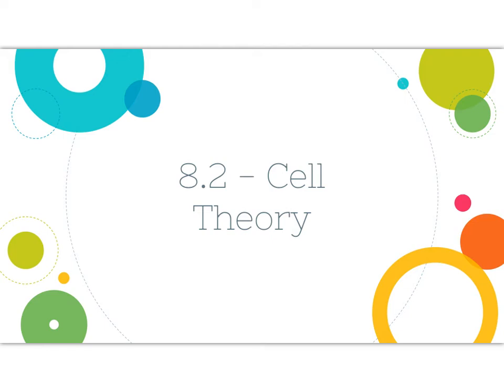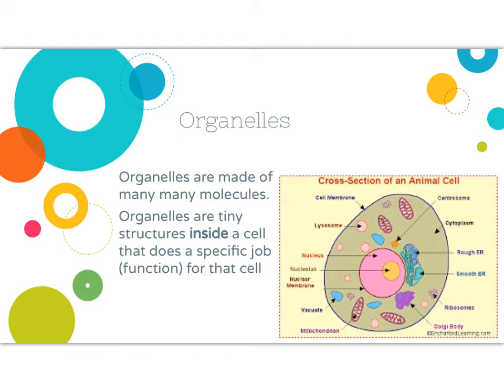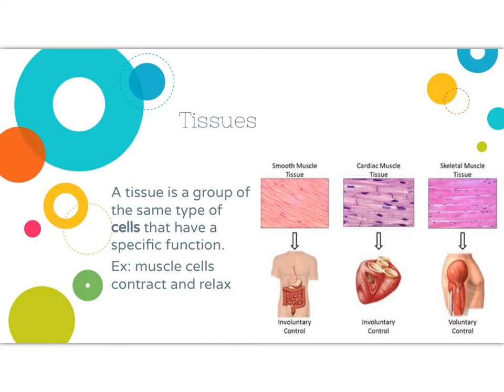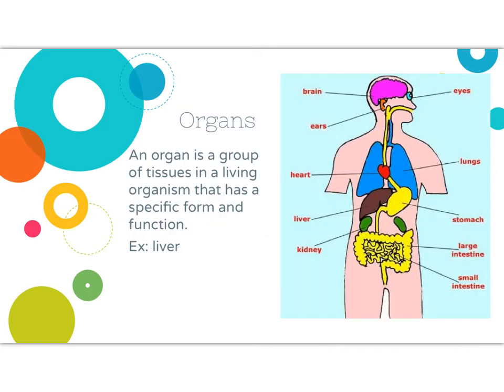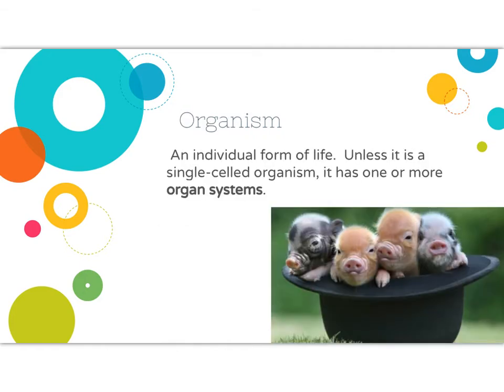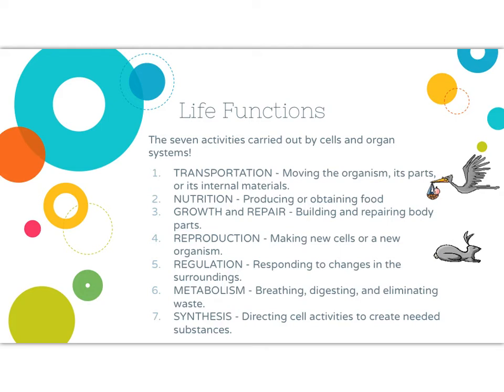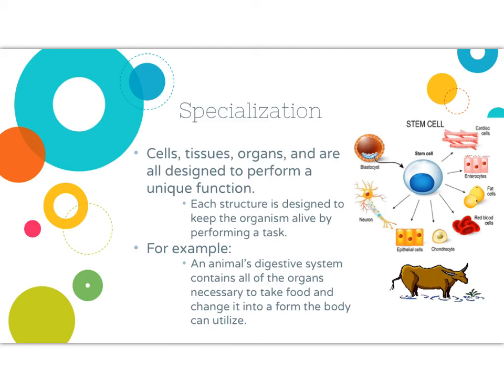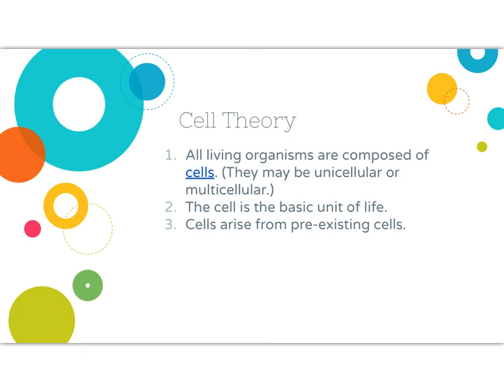8.2 - Cell theory